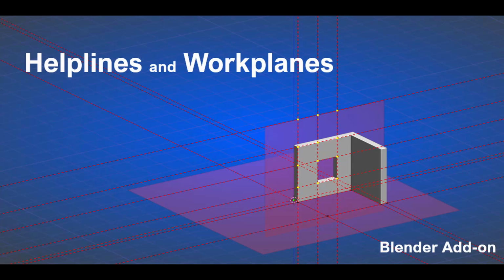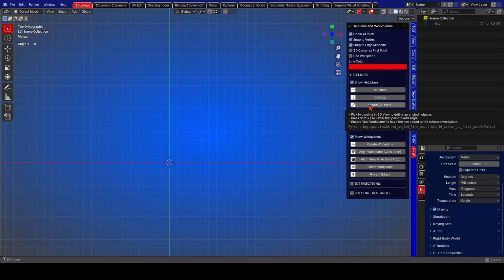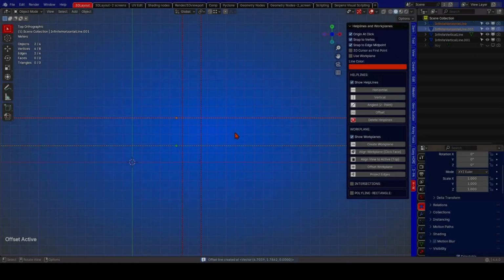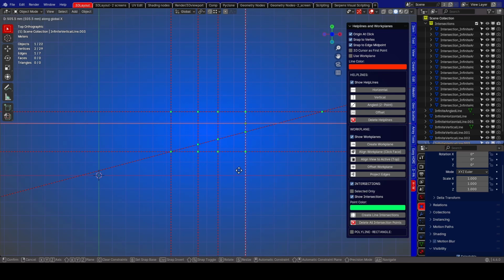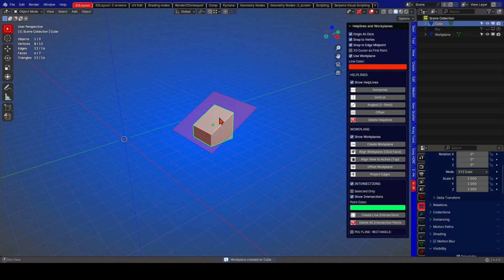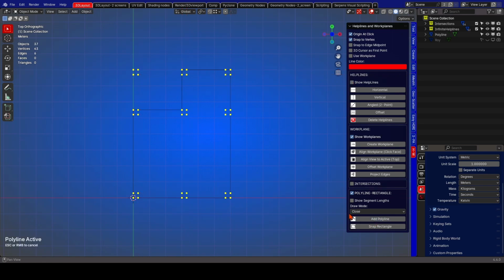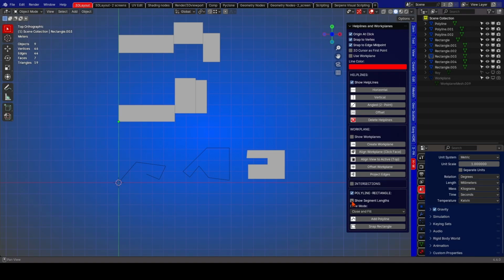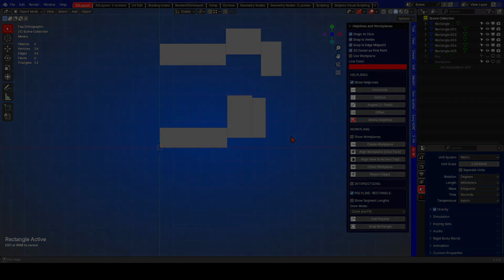Helplines and Workplanes Blender Add-on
🔴🔴 Please let me know if more features are needed for future updates. Thanks.

The CAD like helplines and workplanes for modeling in blender.
You can add a selectable horizontal helpline, or construction line if you want to call it that way, to where you click in the X-Y top view.

Adding horizontal or vertical lines is continuous, and pressing 'Esc' or LMB will cancel it.
Freely adding the angled line, is done by picking 2 points.
Pressing 'Shift' and 'LMB' after adding the first point, gives you the possibility to add an angle for the line.
Workplanes can be added to a desired axis.
Just select the one in the dropdown menu.
A workplane can also be added directly, by selecting a face of a mesh object.
The 'align view to active', will give you the needed topview to add your helplines.
POLYLINE:
There are 3 types of polyline.
The open type 'Polyline', to just draw a continuous line, with the possibility to add a length and angle, if shift and Left mouse is pressed after a point is picked.
The 'close' type, that closes the line segments when 'Esc' or 'RMB' is pressed.
And the 'close and fill' type, where after closing, a face is created.
Pressing 'o' when drawing the lines, will activate ortho.
Pressing 'Ctrl' will snap to the grid.

Software version: blender 4.0+
Blender version 4.0 to 4.4 : use 'Helplines_and_Workplanes_V1'
Blender version 4.5+ : use 'Helplines_and_Workplanes_V1_1'
Blender version 5.0+ : use 'Helplines_and_Workplanes_V1_2'
Blender version 5.0+ : use 'Helplines_and_Workplanes_V1_3'